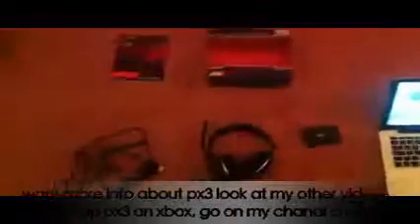How To: Set up a Turtle Beach PX3 to a MacBook!